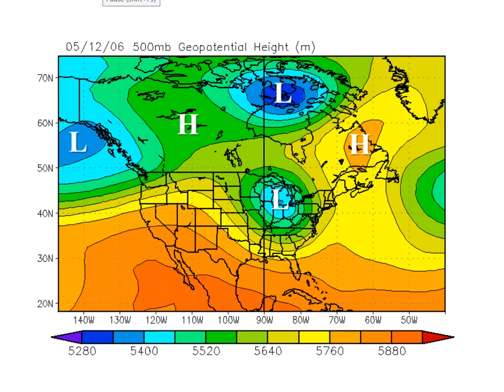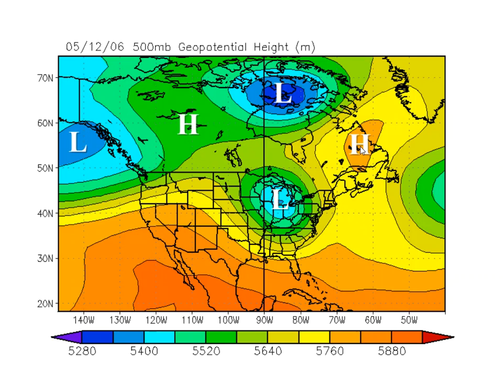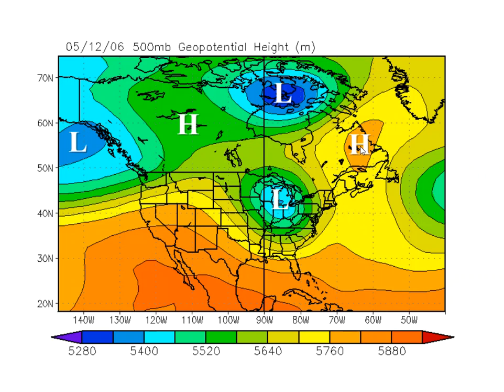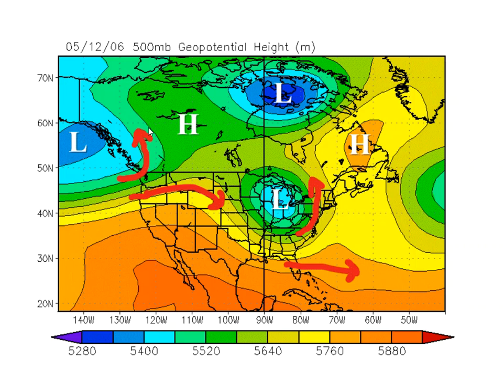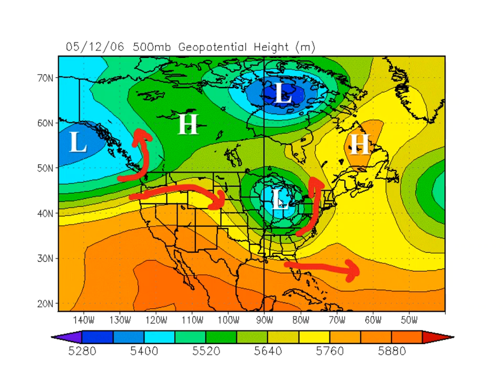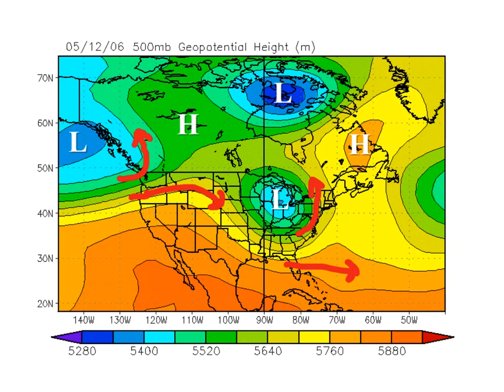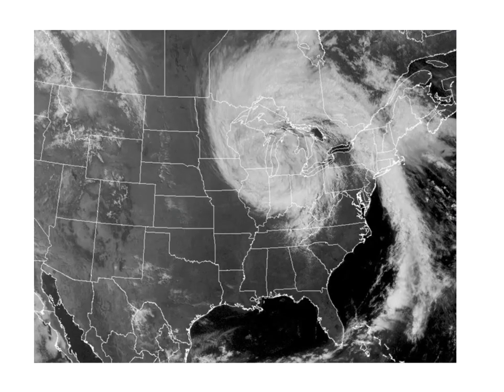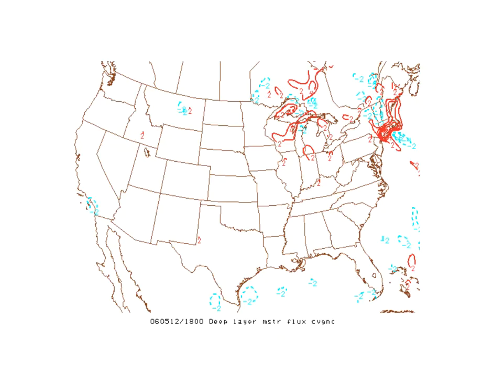Blocking Patterns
A description of the characteristics of upper-level blocking patterns, using an example, which resulted in major flooding in parts of New England.